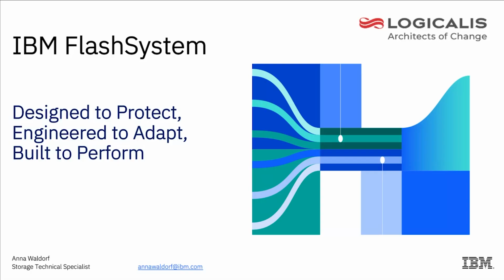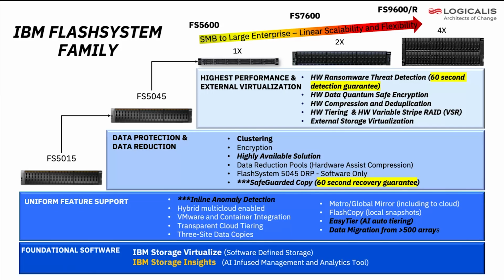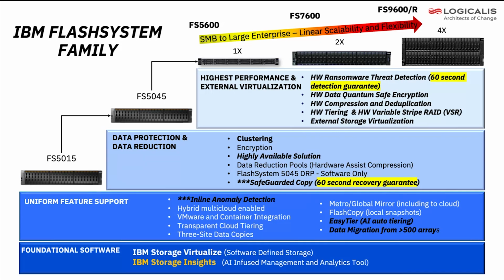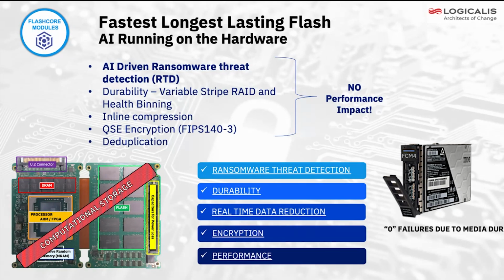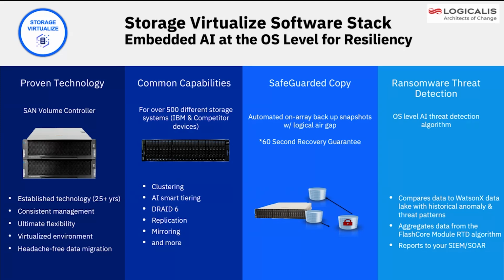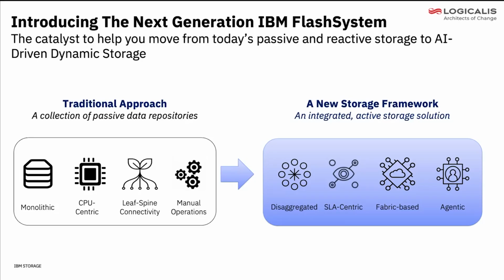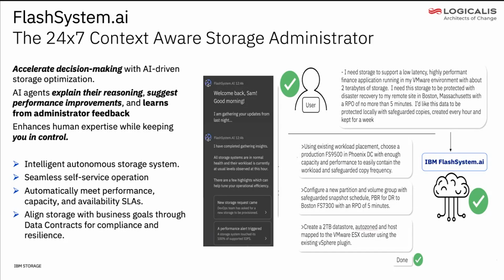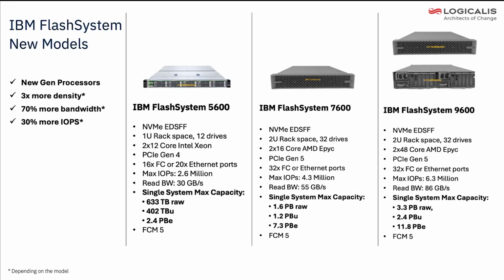IBM FlashSystem + AI-Driven Storage for Data Resilience | Logicalis Virtual Briefing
In this virtual briefing, IBM Storage Technical Specialist Anna Waldorf walks through the IBM FlashSystem portfolio and explains how IBM infuses AI at every layer of enterprise block storage to protect, manage, and future-proof data.

Anna covers the FlashSystem family overview, IBM Storage Virtualize, hardware-driven ransomware detection, Storage Insights AI analytics, safeguarded copy, and more. She also introduces the 2026 FlashSystem lineup refresh, the new FlashSystem.ai agentic administrator, and the concept of data contracts for embedding business SLAs directly into storage infrastructure.